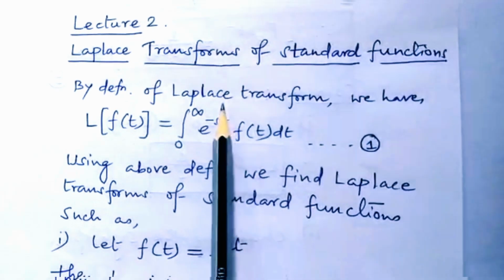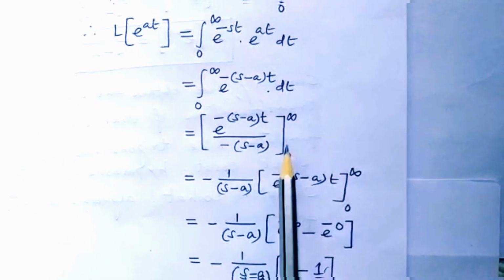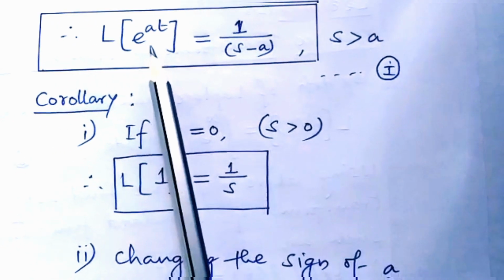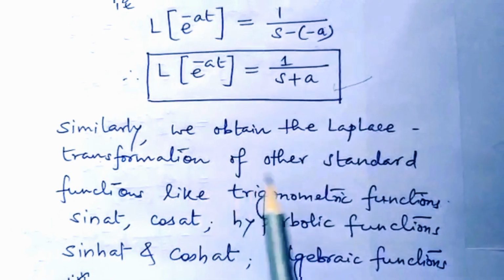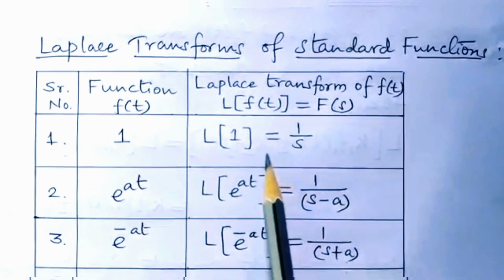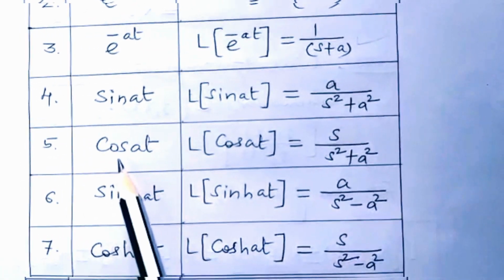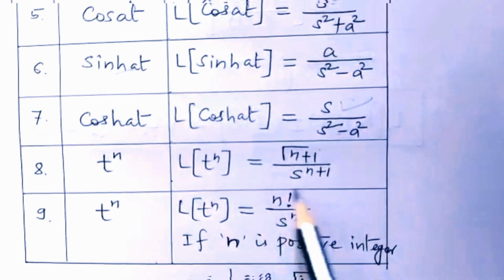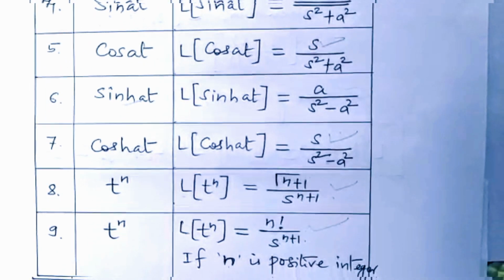Lecture 2. Laplace Transforms of Standard Functions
Laplace transforms of some standard functions like trigonometric functions, hyperbolic functions, exponential functions and algebraic functions forms building blocks of entire Laplace transform contents.
In this lecture, we will discuss about these functions in detail.